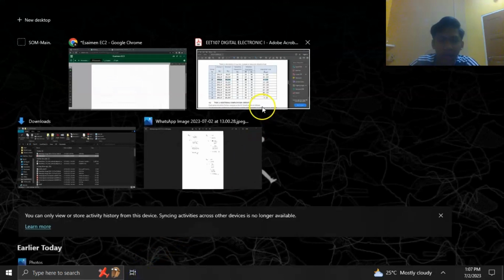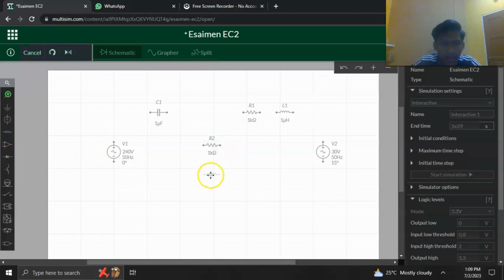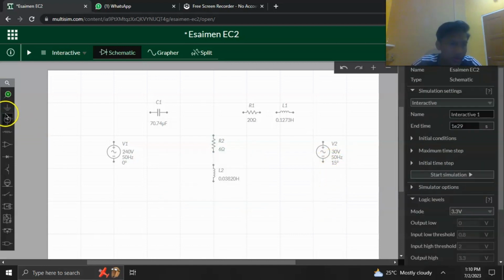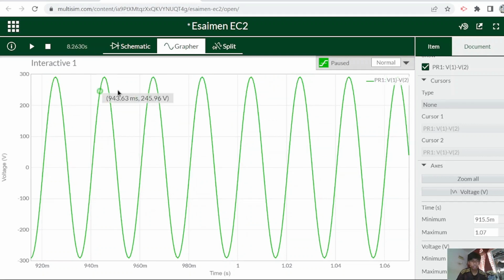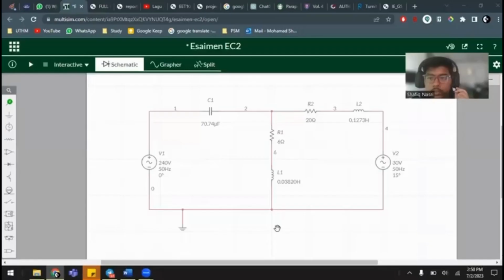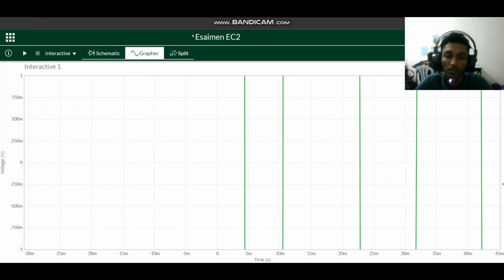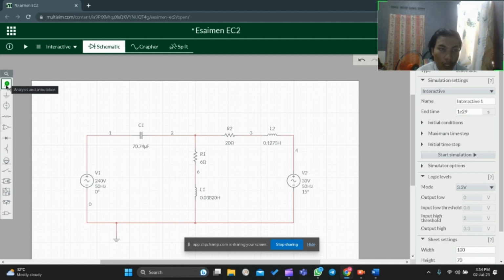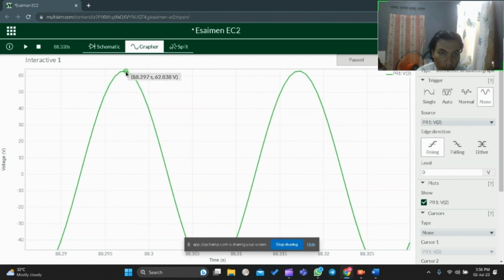ELECTRIC CIRCUIT 2 SIMULATION Made with Clipchamp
We are from group 3 First year in  couse BEV10403 Electric Circuit II. The purpose of this video is to present the simulation that have we make as Electric circuit project. We hope from this video the viewer can gain knowledge about the simulation. That's all stay save